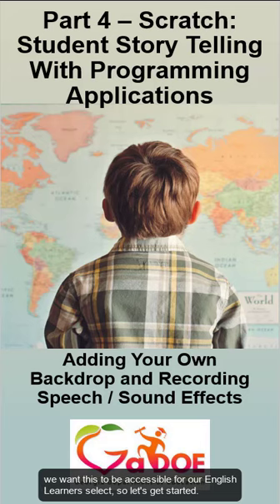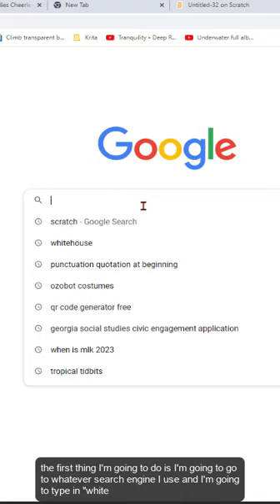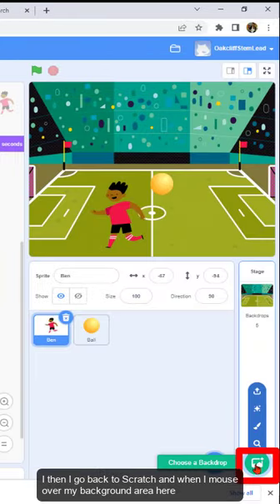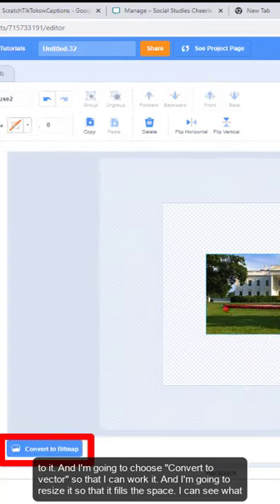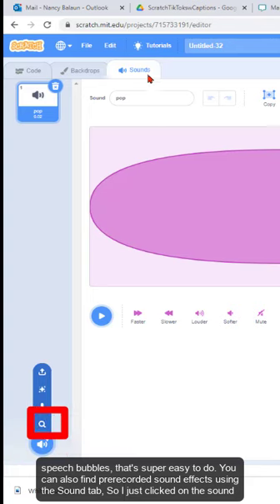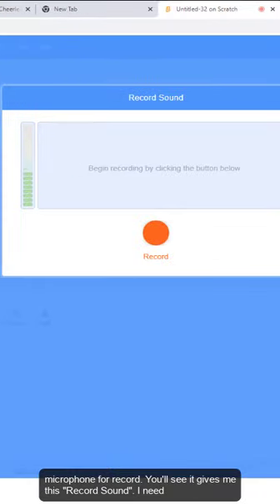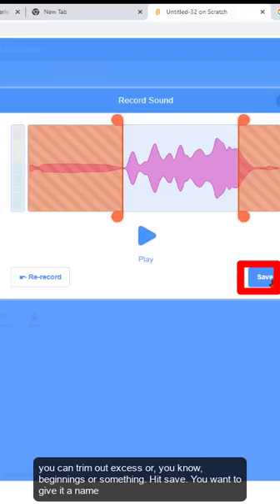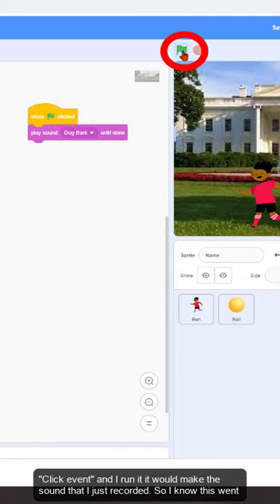Student Storytelling with Programming Apps - Custom Backdrop and Sounds